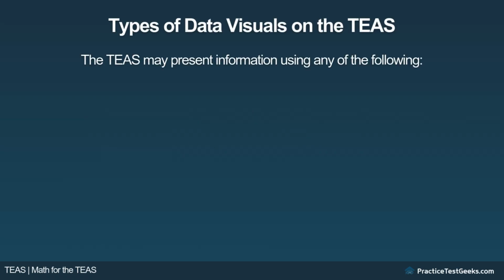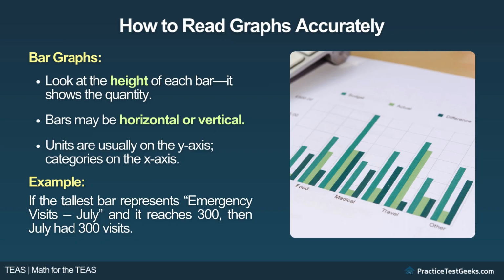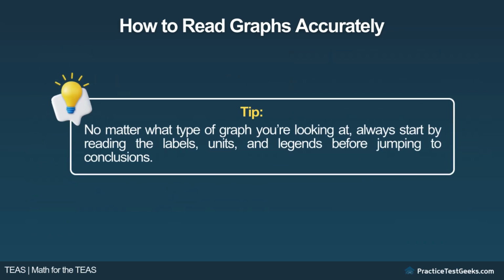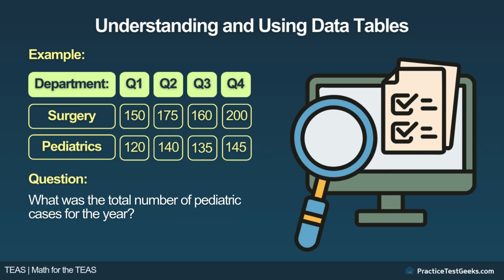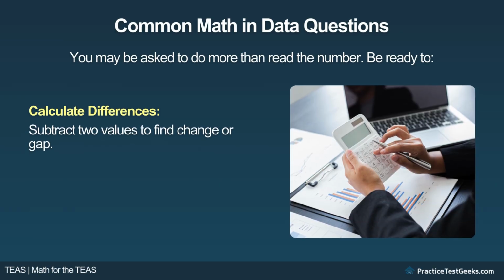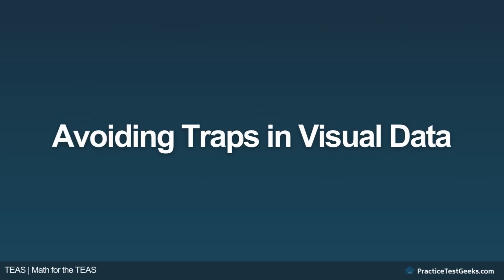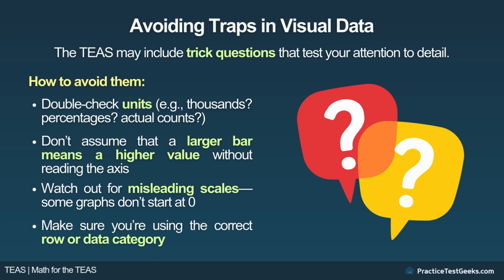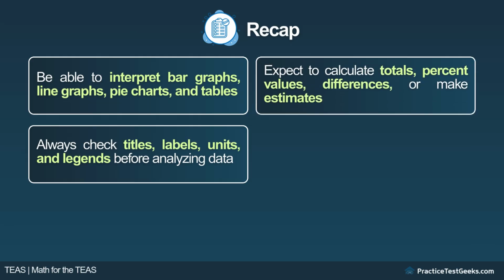TEAS Practice Test 2026 Test of Essential Academic Skills - Full Course Data Interpretation Graphs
00:00 TEAS Introduction to Data Interpretation for Math Test
00:25 TEAS Types of Graphs & Data Visuals on Test
01:16 TEAS How to Read Graphs Accurately on Questions
02:48 TEAS Understanding & Using Data Tables Effectively
03:54 TEAS Common Math Skills for Graph & Table Problems
05:34 TEAS Avoiding Common Mistakes in Visual Data Questions
07:00 TEAS Quick Recap: Graphs and Tables on Exam